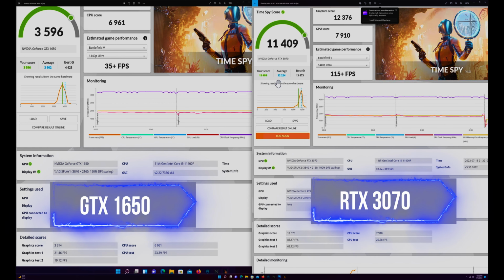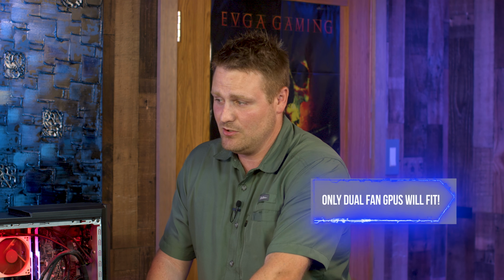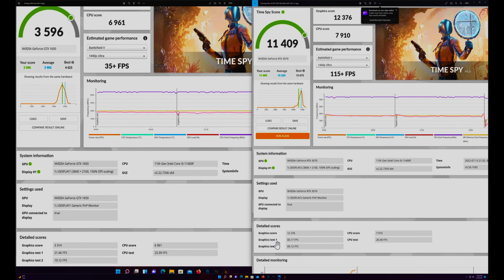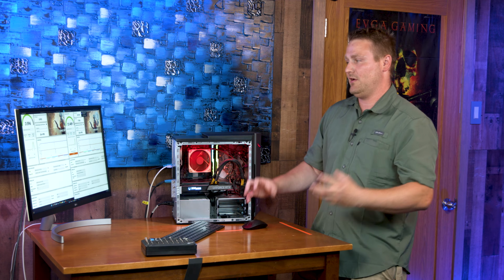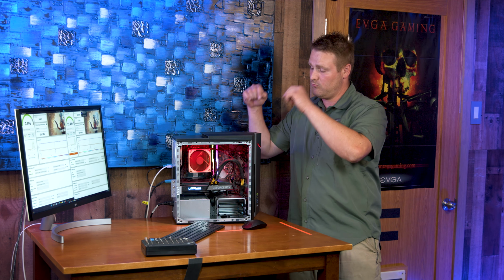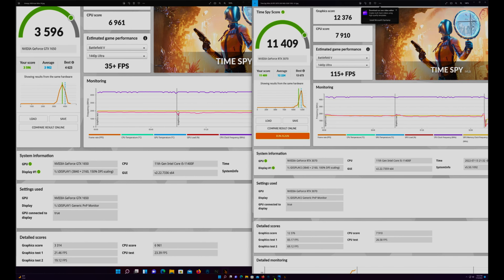Acer Nitro 50 Gaming PC Lets Install a RTX 3070, How to upgrade your GPU.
In this upgrade video I show you how to remove your old stock GPU and install a RTX 3070 in an Acer Nitro 50 Gaming PC. I show you the before & after benchmarks of both GPU's. This video has it all, from the parts you will need to FPS comparison on both GPU'S.

PCI-e 6 Pin to Dual PCIe 8 Pin (6+2) Graphics Card PCI Express Power Adapter GPU VGA Y-Splitter

iFixit Mako Driver Kit - 64 Precision Bit Set for Electronics Repair

MSI Gaming GeForce RTX 3070 LHR 8GB

ZOTAC Gaming GeForce RTX 3070 Twin Edge OC Low Hash Rate 8GB

ASUS Dual NVIDIA GeForce RTX 3070 V2 OC Edition Gaming Graphics Card

ASUS KO NVIDIA GeForce RTX 3070 V2 OC Edition 8GB